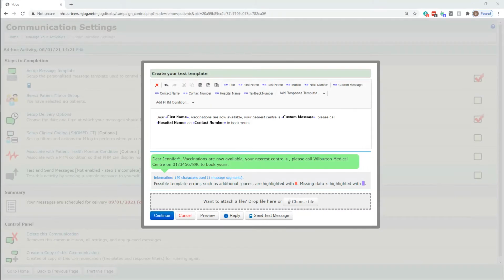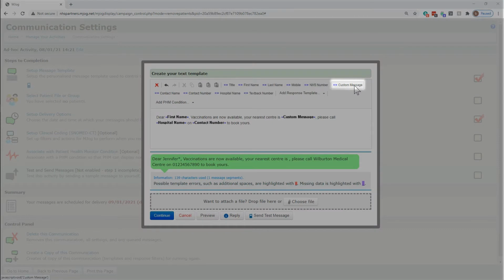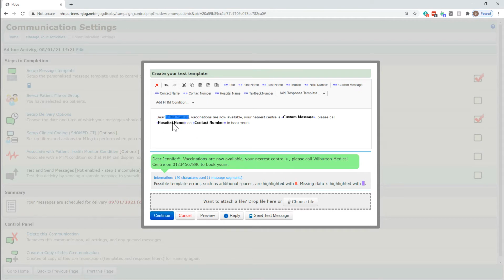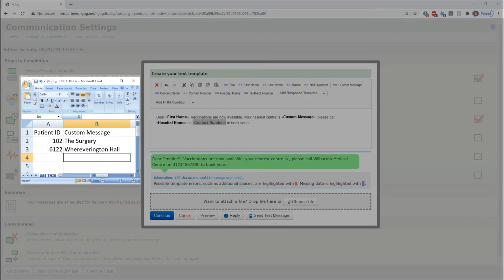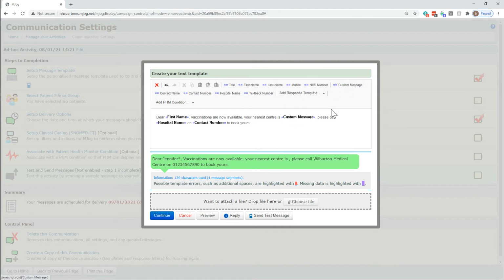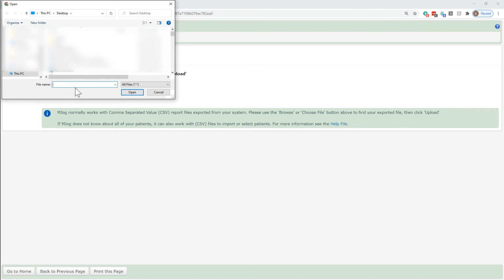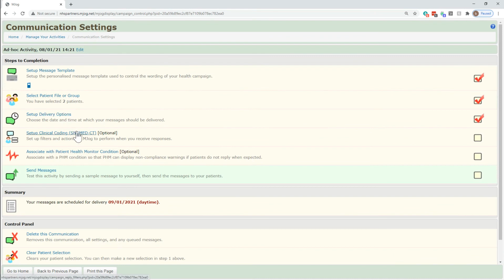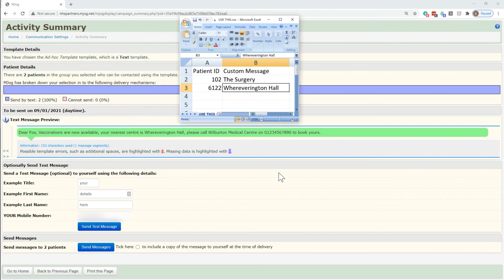How to Use Custom message in MJog Campaigns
Using the Custom Message field in Campaign messages, for patient-specific instructions.

MJog's powerful multi-channel solution helps practices in the UK effectively deliver messages to patients. With more features and channels than any other provider, MJog is a great-value solution for practices and CCG